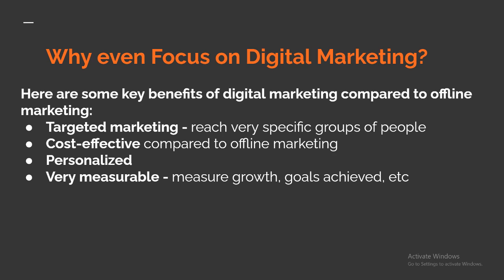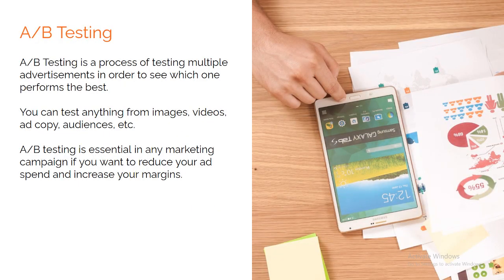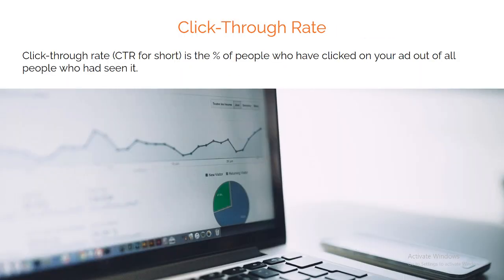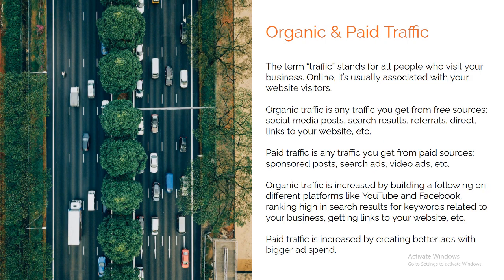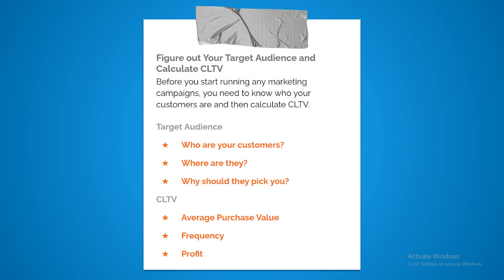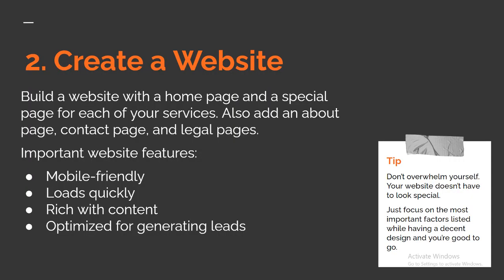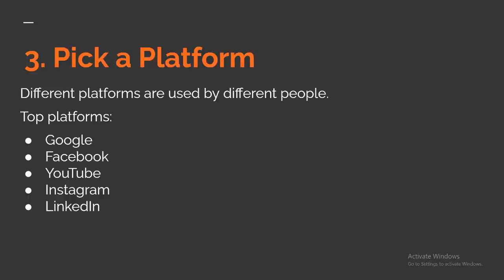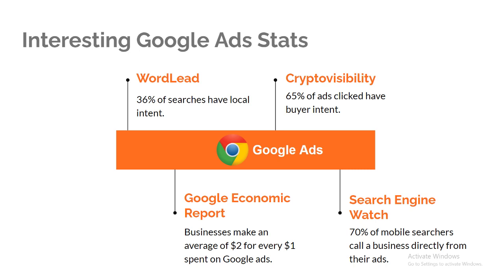Digital Marketing for Restoration Companies - How to Start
With all the noise on the internet, digital marketing can seem like a difficult and complex thing to do.

If you own a restoration business and would like to learn how to start marketing your services online in a simple, structured way, keep reading.

In this article, you’ll learn everything you need about digital marketing for restoration companies and how to generate more phone calls using the internet!

Why Even Focus on Digital Marketing

Okay, so first of all, why even focus on digital marketing for your restoration company? Why invest your valuable time and hard-earned money into it?

Let’s cover some key benefits.

First, you can make it really, really targeted. You can reach a very specific group of people very easily and efficiently.

Let’s say that you want to reach people that make $100,000 per year. That’s your goal, and you want to make offers to them only. You can do that with digital marketing very efficiently.

You can go even deeper, let’s say that you want to reach people who make over $100,000 per year, but they’re only males, who are married and have children and are over the age of 40.

You can do that with digital marketing.

Next, it’s cost-effective.

Every dollar you spend on online marketing is very valuable.

You can easily get feedback on your ads and see what works what doesn’t very, very quickly. This will help you to quickly optimize and get the results you want.

Personalization is also a factor. What I mean by this is, when you target a specific group of people, you can speak their language, you can talk to them, and they will respond better because the offer is personalized towards them.

We’ll show you how to do this, of course.

And lastly, it’s very measurable, can easily measure growth, you can easily measure whether you have achieved your goals or not. Let’s say that you’ve wanted to reach 1,000 people. Well, you can easily see this inside your analytics dashboard. More about that later on.

Timestamps:
0:00 - Intro
01:51 - Why Digital Marketing
03:50 - Things You Should Know Prior to Starting
16:00 - Creating a Website
19:22 - Picking a Marketing Platform